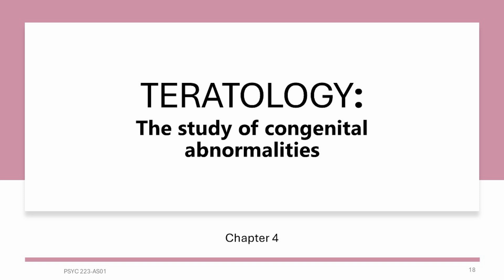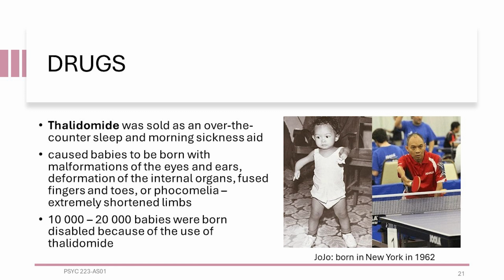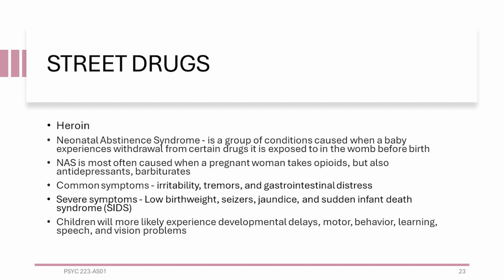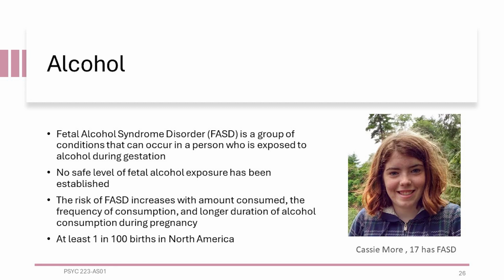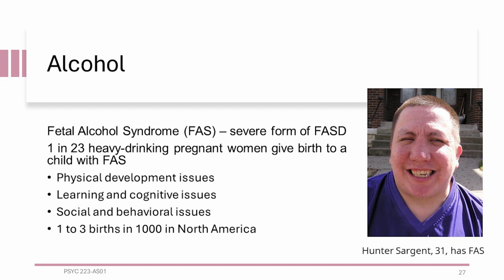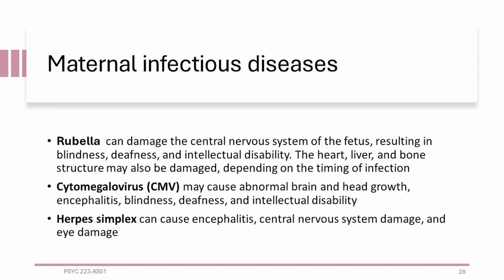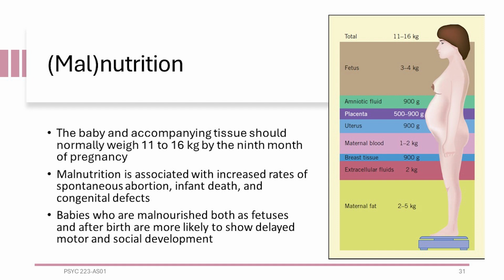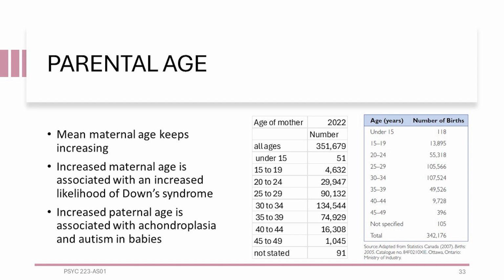Week 2 mod 2